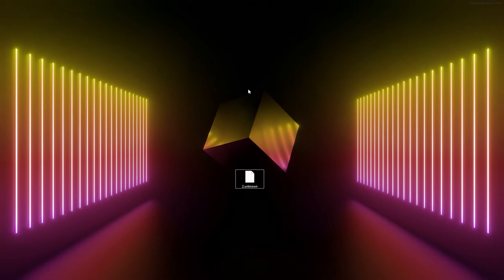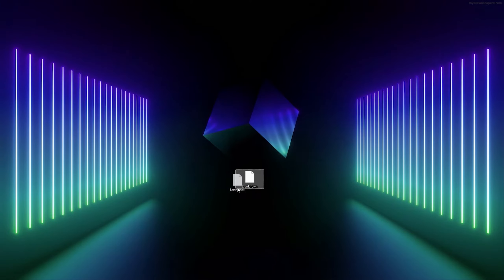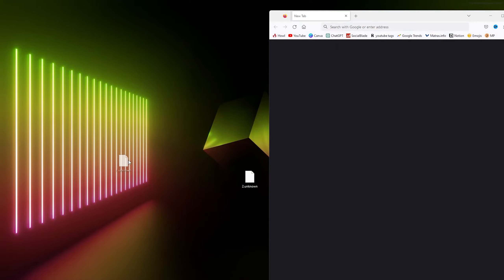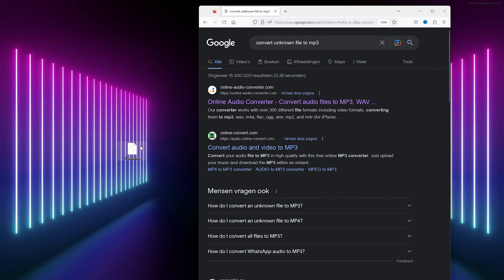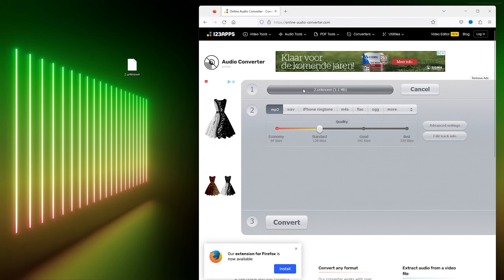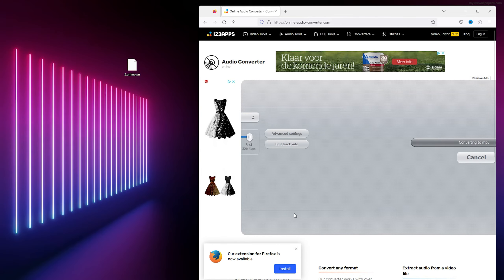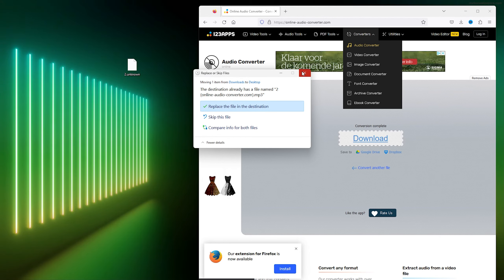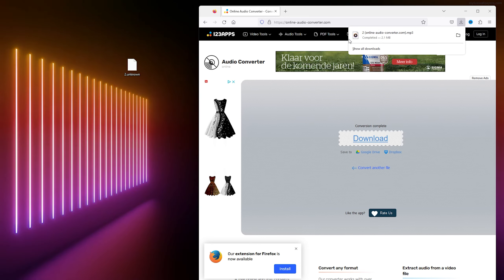How To Convert Unkown Audio Files To MP3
Converting unknown audio files to MP3 can be a bit tricky, especially if you don't know the format of the original file. However, there are several tools and methods you can use to convert unknown audio files to MP3. Here are a few options:

1.    Use an online audio converter: There are many online audio converters available that can convert various audio formats to MP3. Some popular options include Online Audio Converter, Convertio, and Zamzar. Simply upload your unknown audio file to the converter and select MP3 as the output format.

2.    Use a media player: If you're able to play the audio file on your computer or device, you can try using a media player like VLC or iTunes to convert the file to MP3. Open the file in the media player, then go to the "File" or "Export" menu and select MP3 as the output format.

3.    Use an audio editing software: Another option is to use an audio editing software like Audacity or Adobe Audition to convert the file to MP3. Import the file into the software, then go to the "File" or "Export" menu and select MP3 as the output format.

It's worth noting that some audio files may be protected by digital rights management (DRM) and cannot be converted to MP3 without violating copyright laws. In these cases, it's best to seek out a legal and licensed version of the audio file.